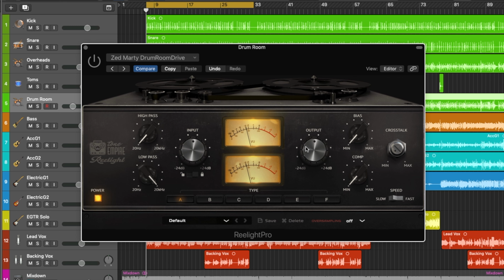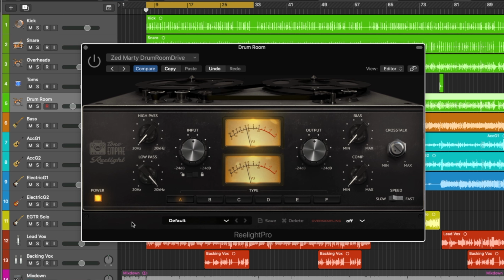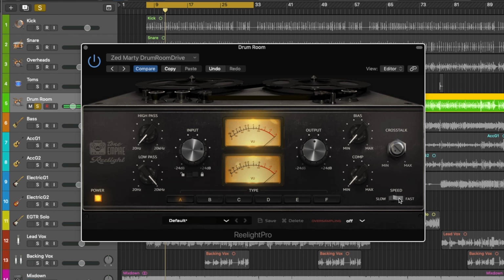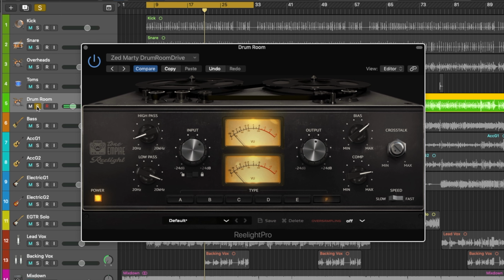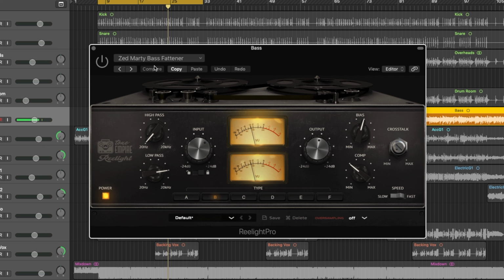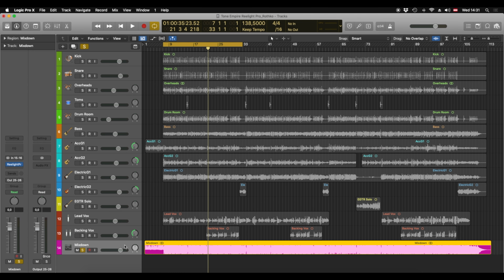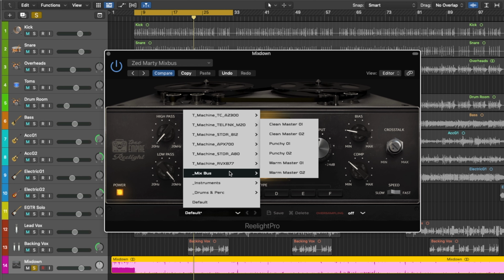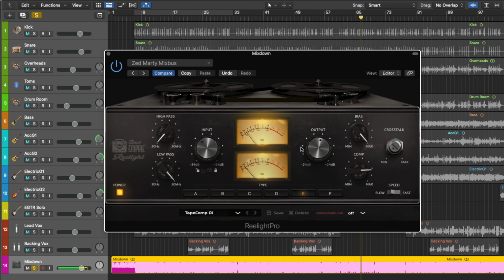Reelight Pro - Tone Empire | Tape Plugin Review